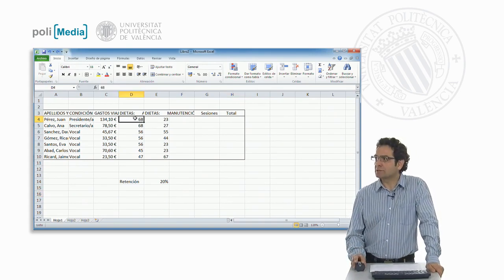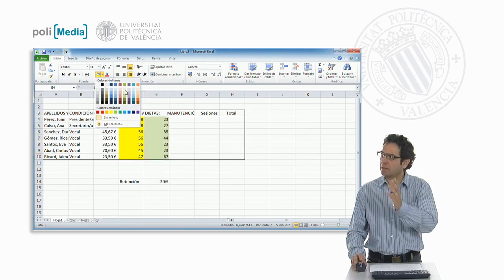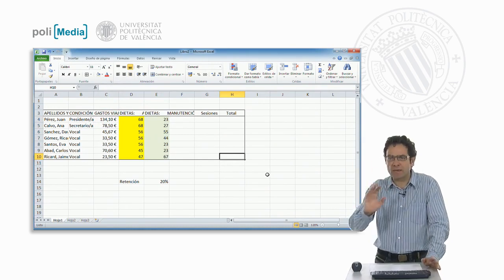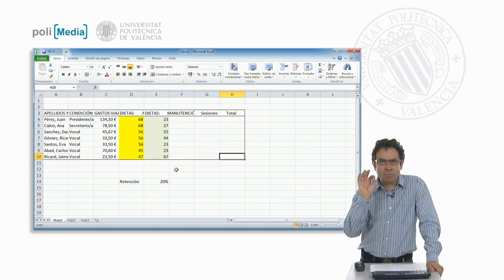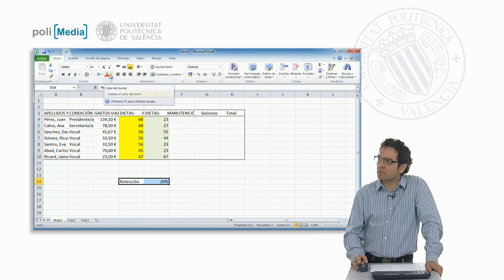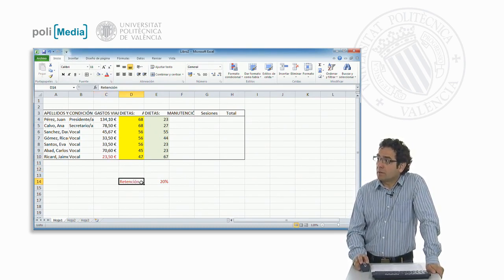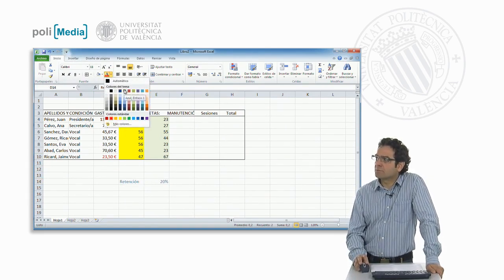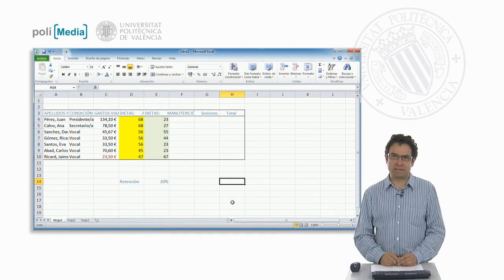Fill color and border color | 54/170 | UPV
Título: Fill color and border color